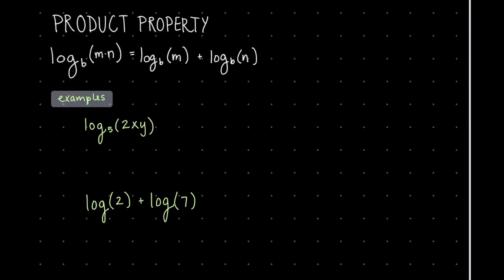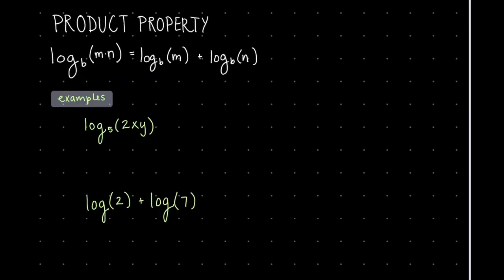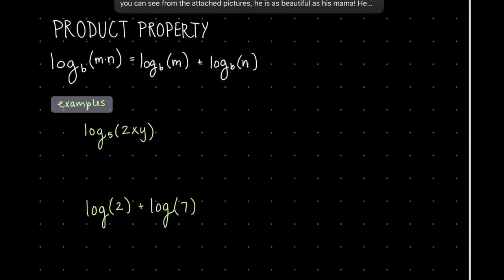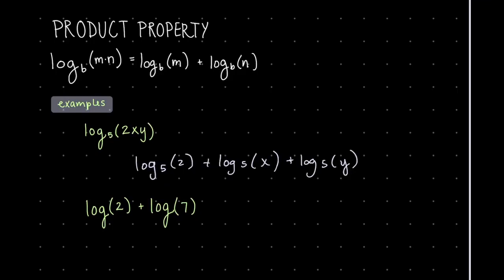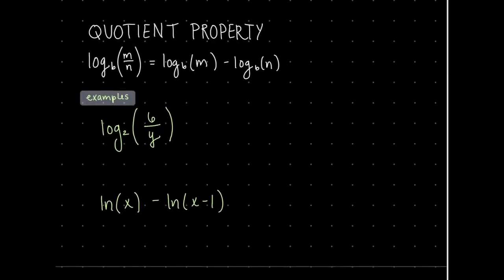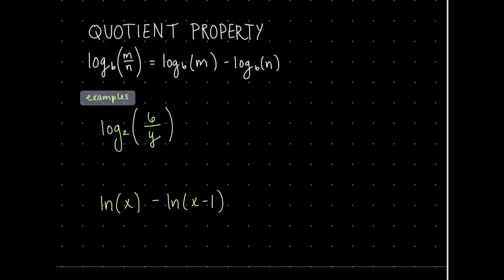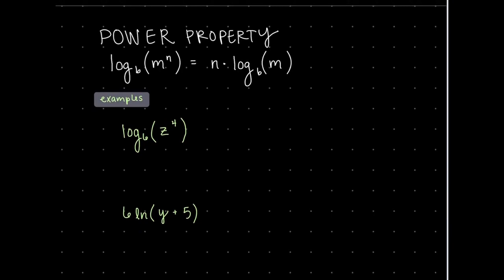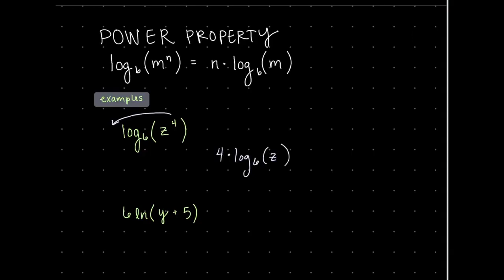Properties of Logarithms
Video going over the product, power, and quotient rule for logarithms